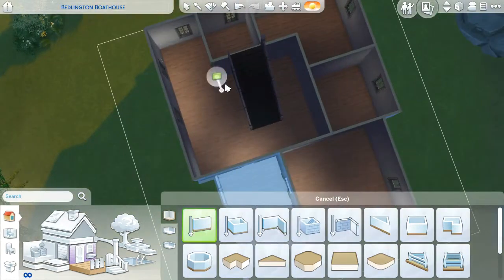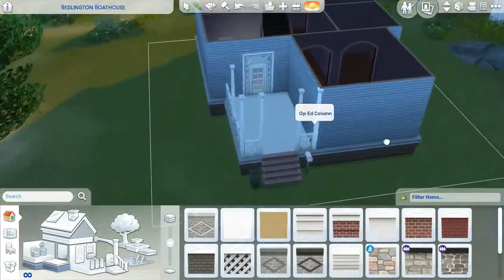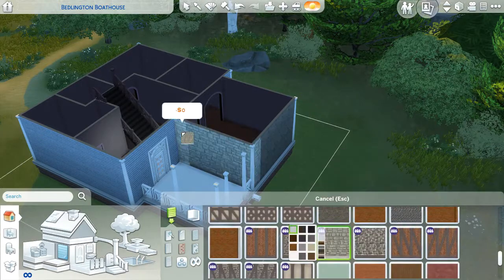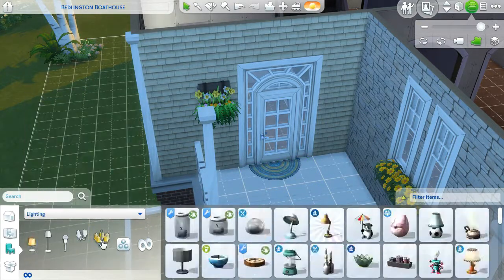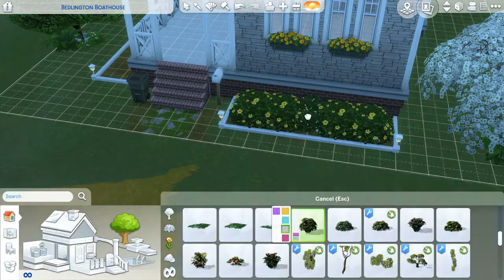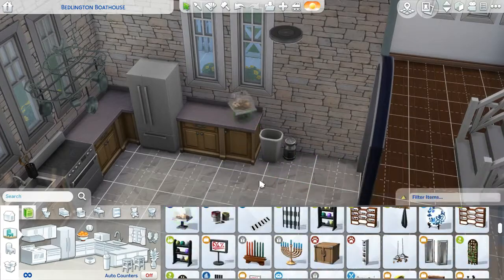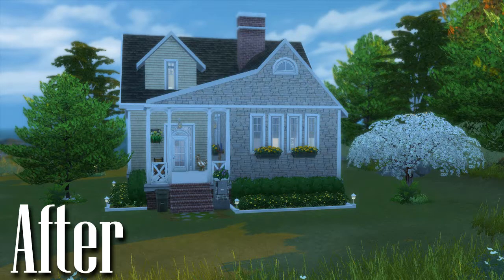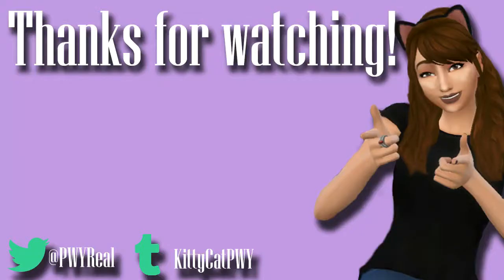The Sims 4: Kitty Fixes: Bedlington Boathouse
♡ Open Me ♡
Today we fixed up the beautiful starter home in our new town of Brindleton Bay! Turned it from a 1 bed, 1 bath to a 2 bedroom and 2 bathroom!

Editing
Mic: Afterglow Wired Headset
Thumbnails: Photoshop CS6 & Huion H420 Drawing Tablet
Videos: VideoPad